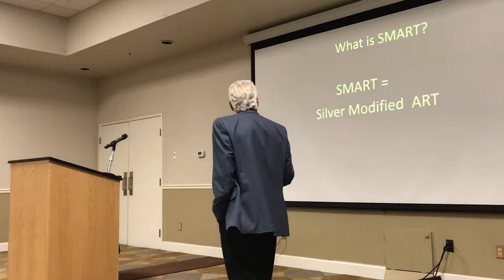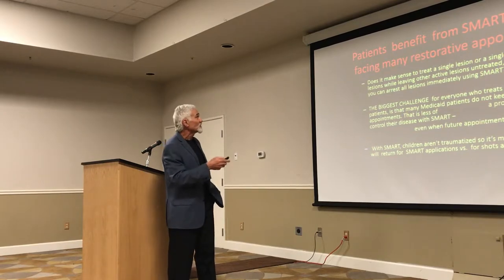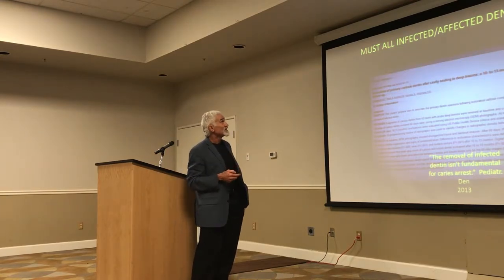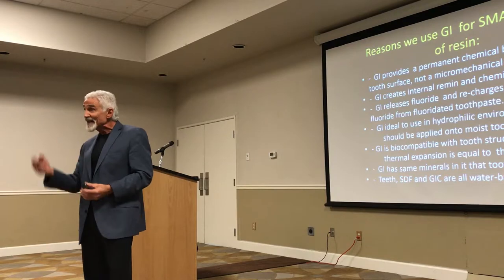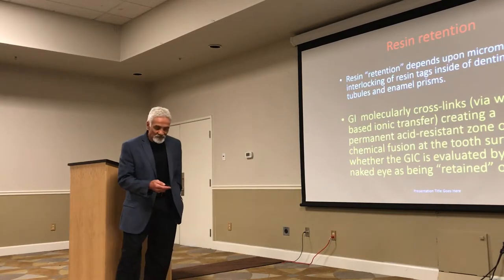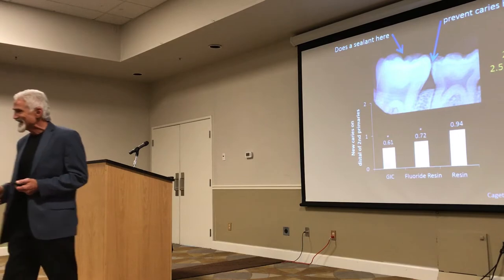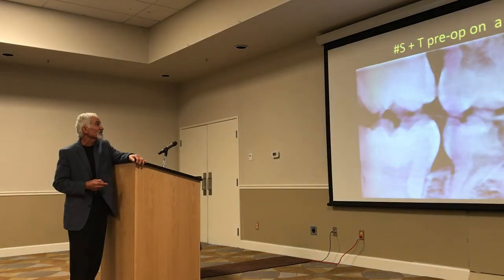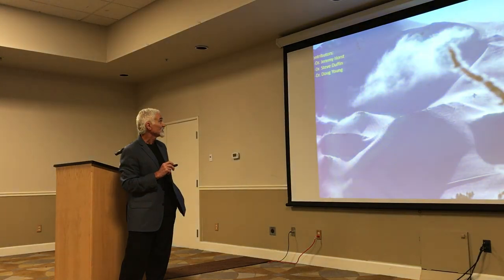Dr. Frachella Advantage 2017